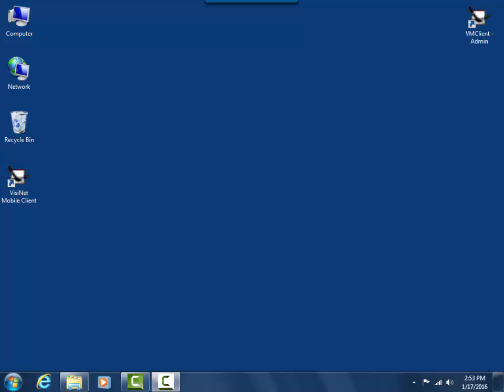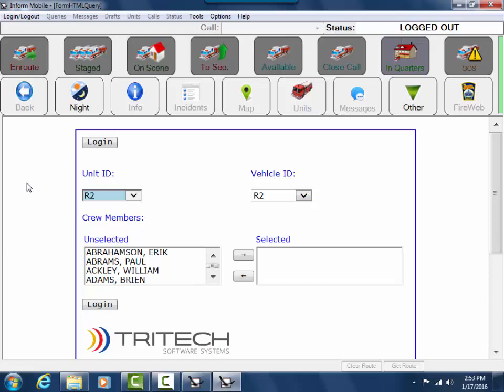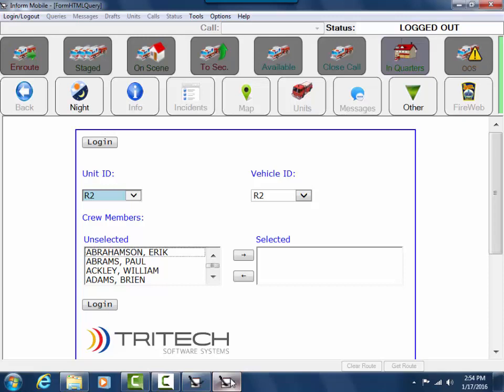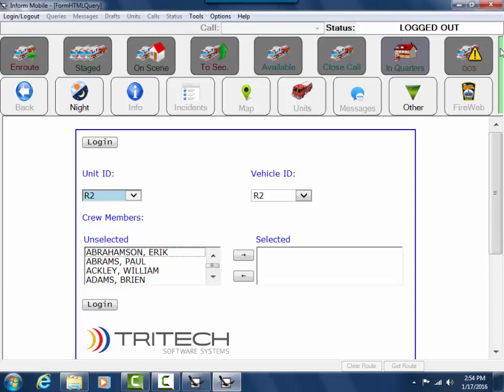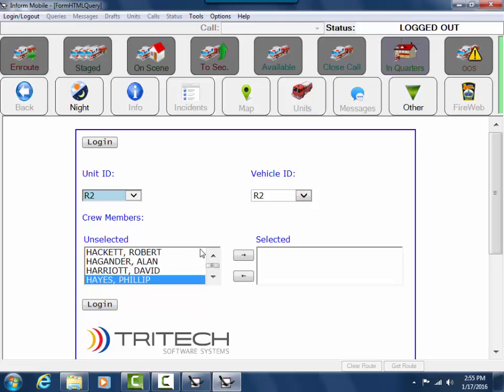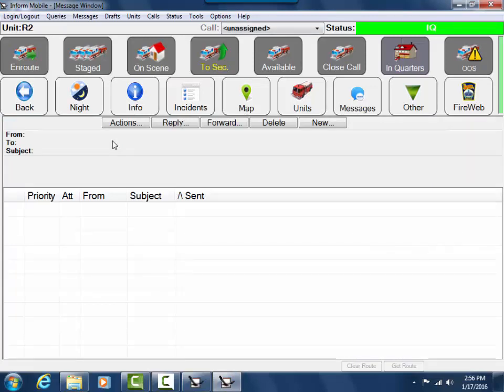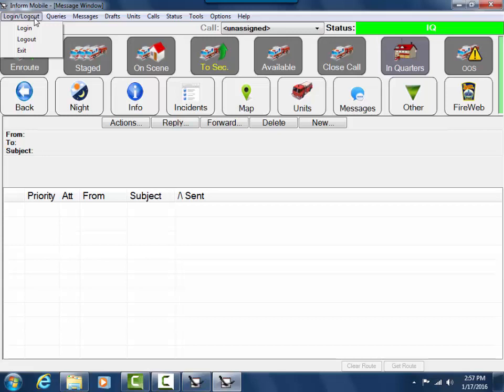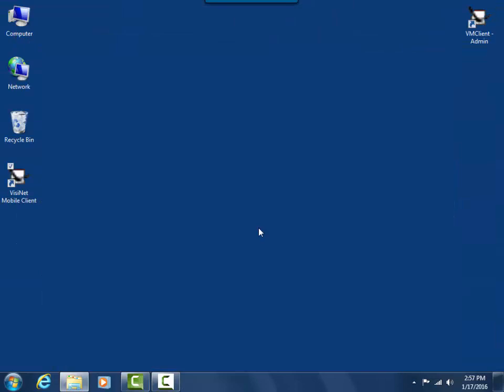Mobile Data Terminal Logon - Logoff Procedure